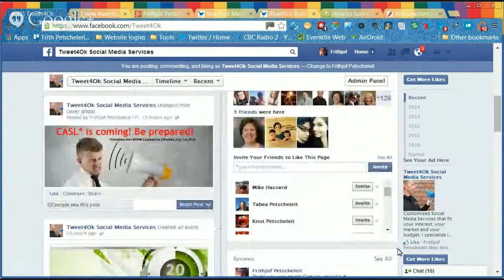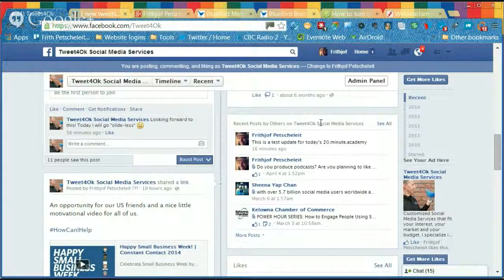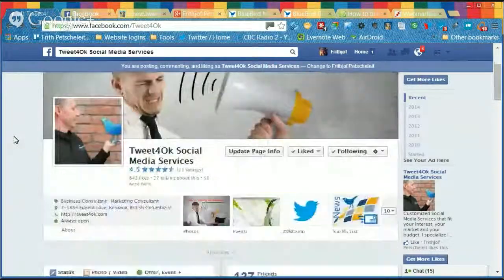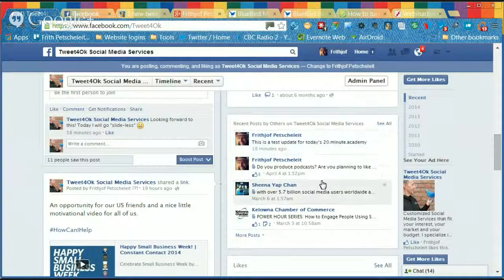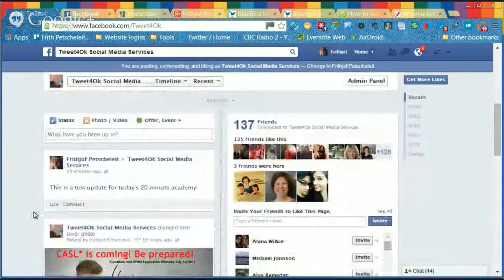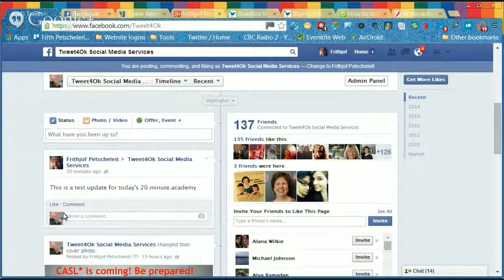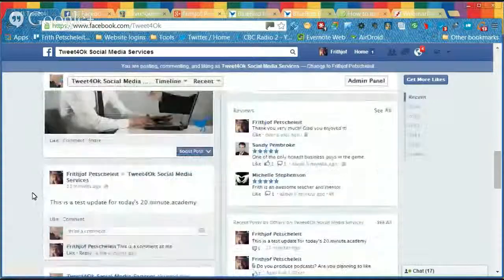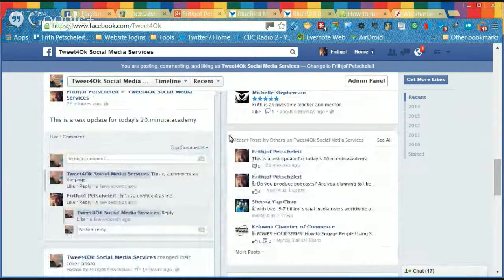20minute.academy: Facebook Pages - How To Display Posts By Others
20minute.academy: Facebook Pages - How To Display Posts By Others